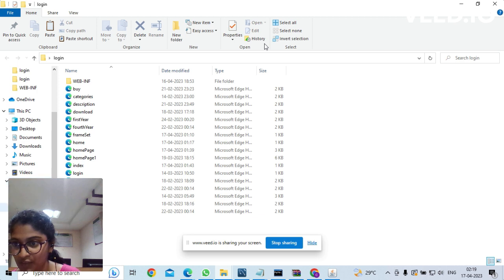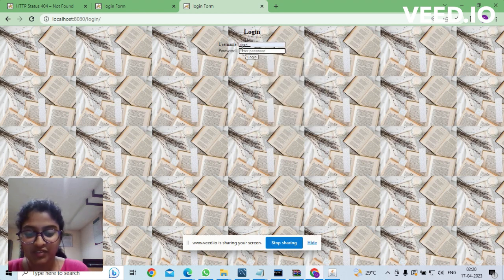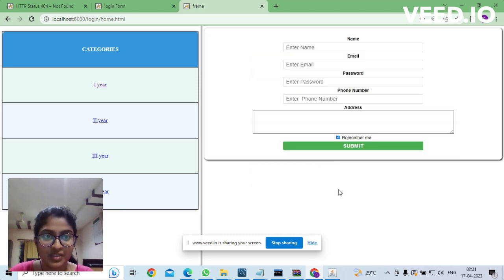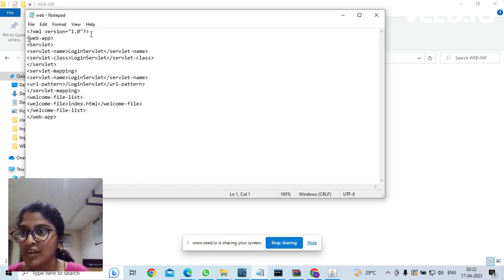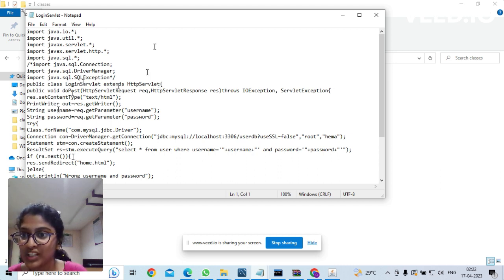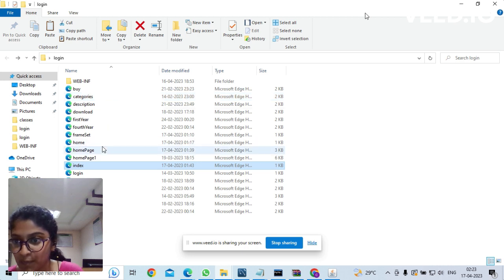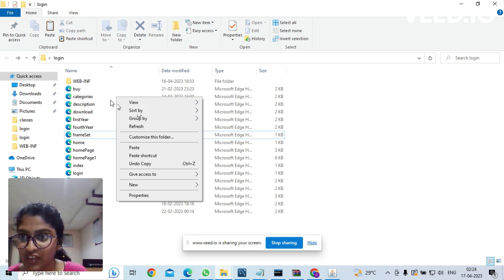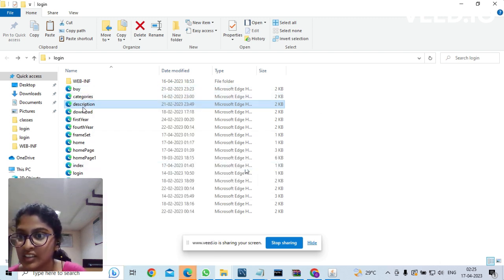SVECWBOOKHUB with front end and back end